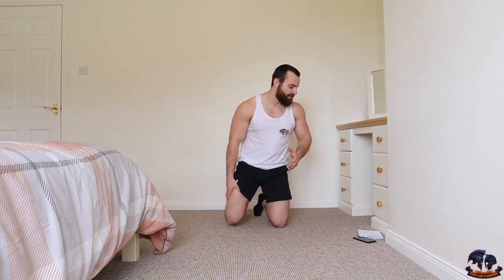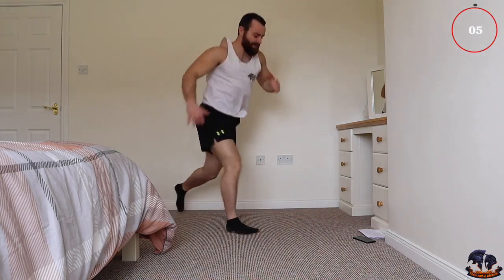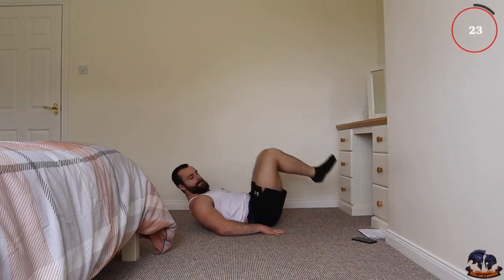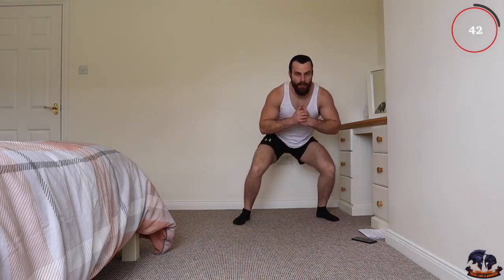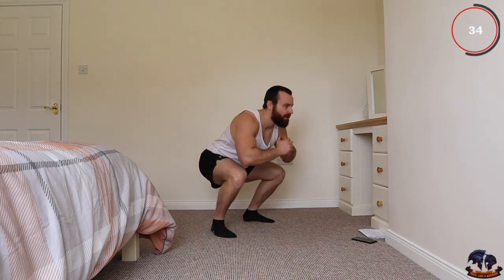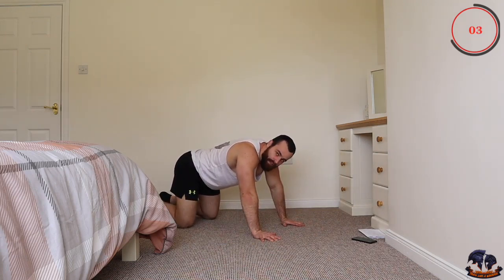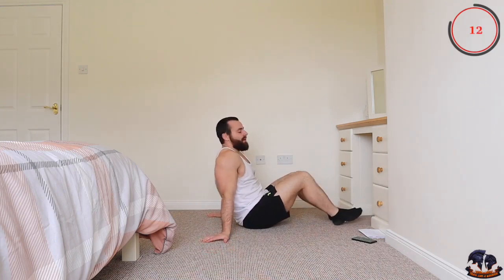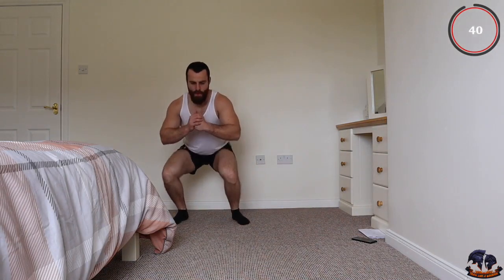10 MIN FULL BODY FAT BURN (At Home HIIT Workout)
Workout alongside Conor Sloan with this intense 10 min full body fat burn HIIT workout that you can perform at home with no equipment needed to lose body fat fast! This is a follow along full body fat burn workout that consists of the best HIIT bodyweight fat burning exercises that you can perform anywhere with no equipment needed.

▶ 10 Min HIIT Workout | 5 Exercises | 40sec On | 20sec Off | 2 Rounds

▪ Jump squats into Jumping lunges
▪ Push up into 5 mountain climbers
▪ Burpee
▪ Low squat walks side to side
▪ Plank get ups

Feel free to perform another 1-3 rounds to really push yourself!

TickTok - @conorsloanfitness

📢Conor Sloan is a transformation coach who specialises in helping you lose unwanted body fat, gain lean muscle & get into the best shape of your life. Follow alongside Conor Sloan with the most effect workouts that you can perform in real-time at home to help you lose unwanted body-fat, build lean muscle and get you into the best shape of your life!